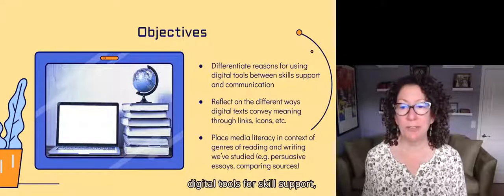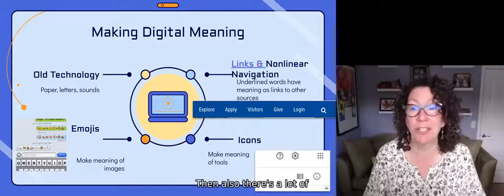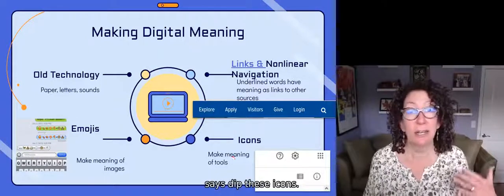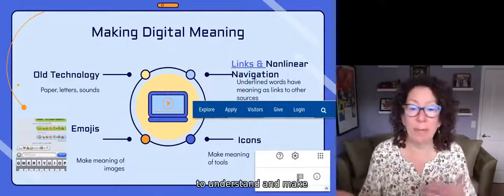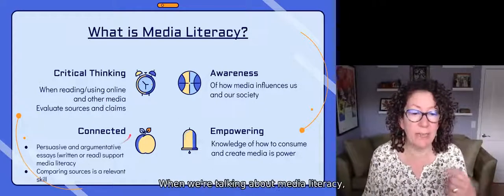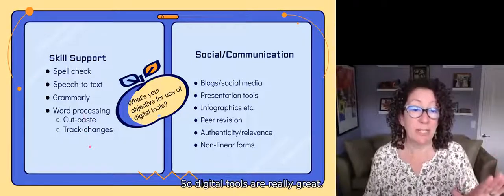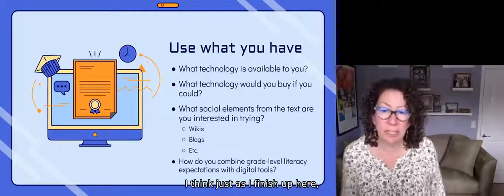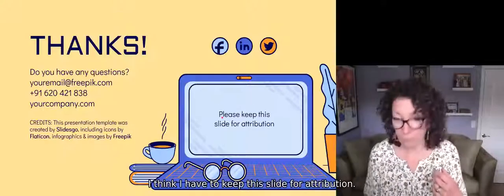Digital Writing Tools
This lecture barely scratches the surface of how to use digital writing tools for media literacy.